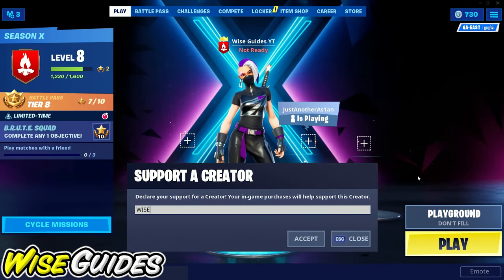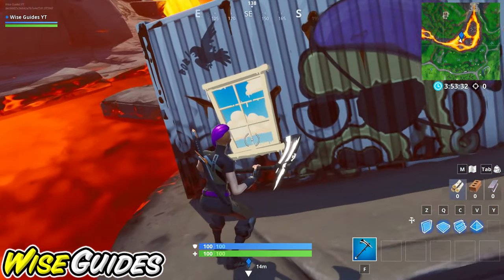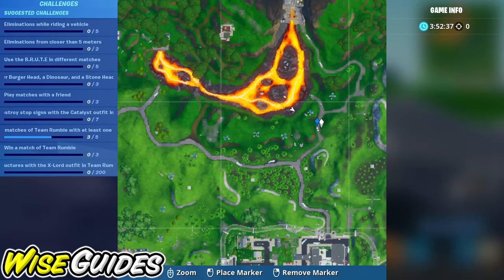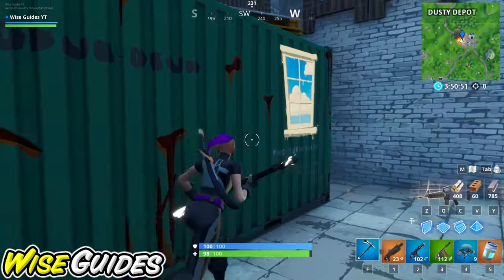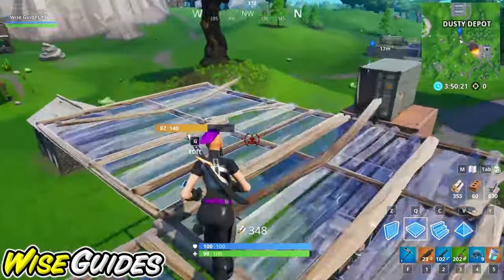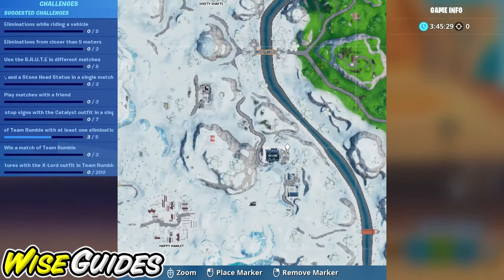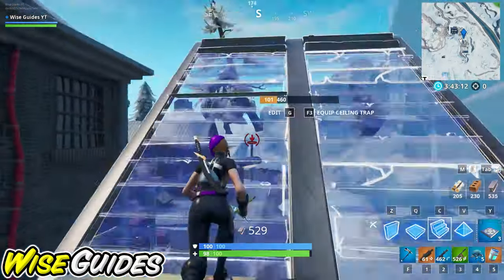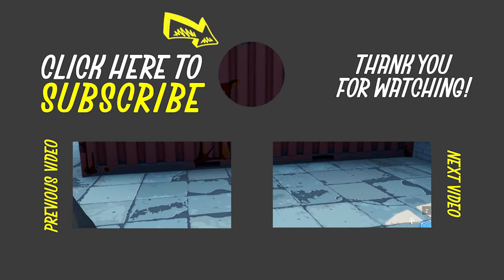Search Chests in CONTAINERS with WINDOWS Spray & Pray Challenges Fortnite Season X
I show you where to find and search chests in containers with windows. All locations. This is a part of the spray and pray challenges in fortnite battle royale season 10 season x. Spray & Pray. All containers with windows.